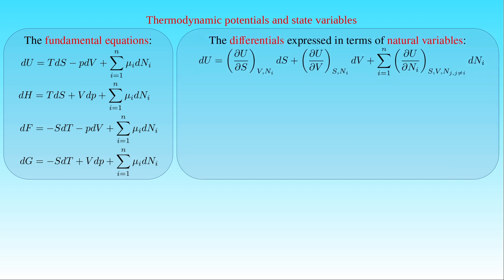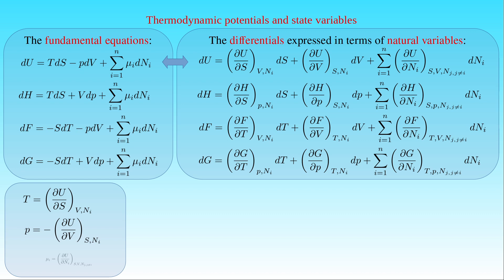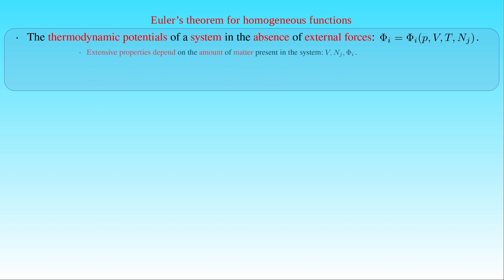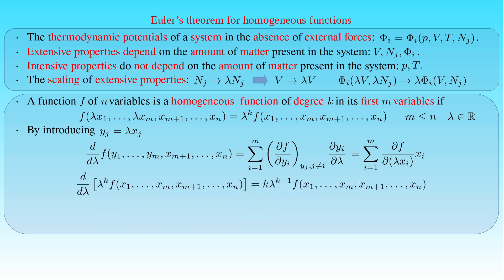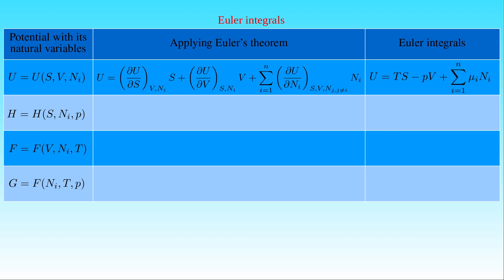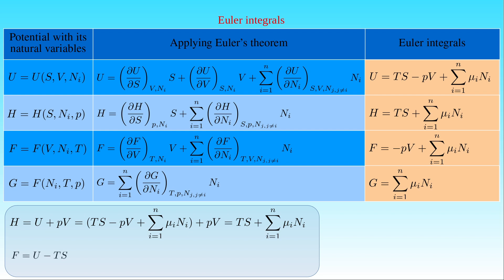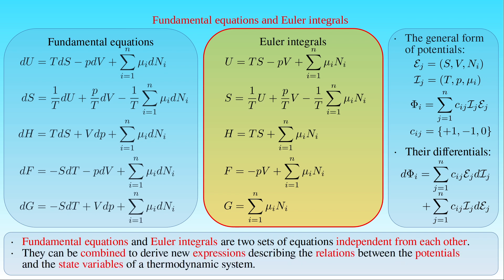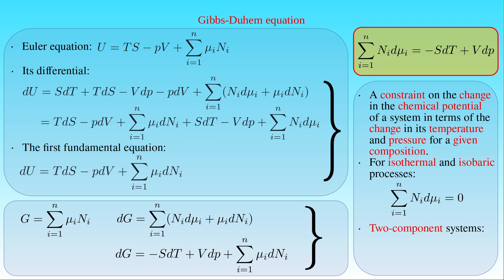Euler's theorem for homogeneous functions in thermodynamics - Gibbs-Duham equation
It is a presentation on the application of Euler's theorem for homogeneous functions to derive the Euler equation and the Euler integrals for thermodynamic potentials. The Gibbs-Duham equation is also determined from the Euler integrals.